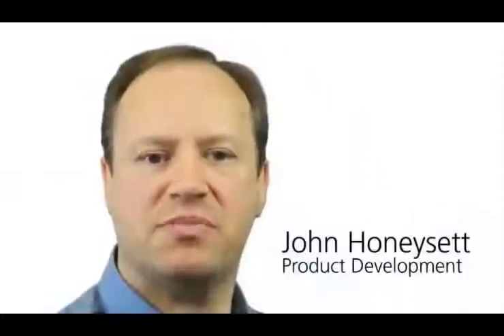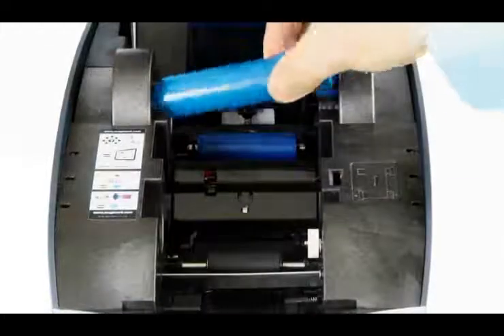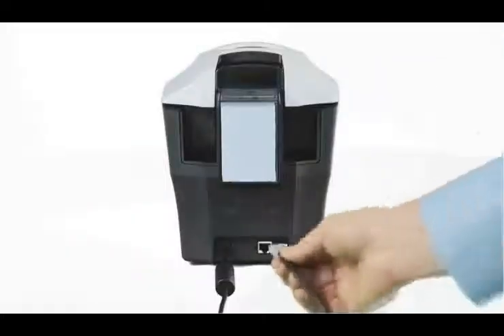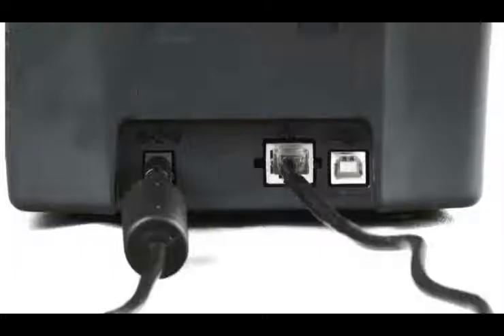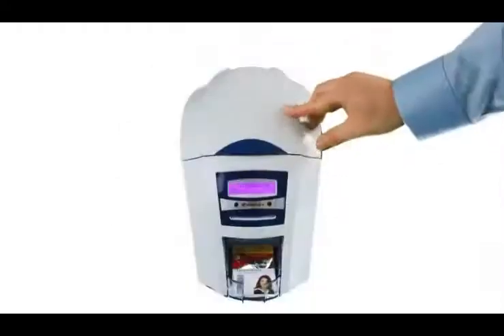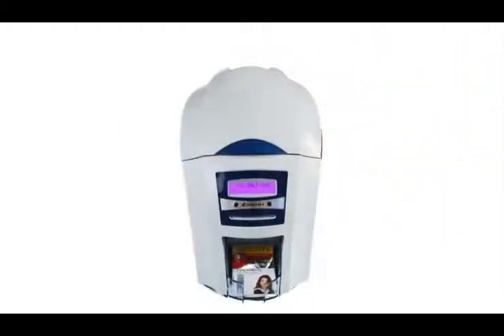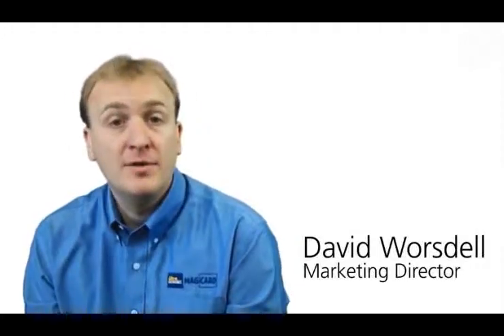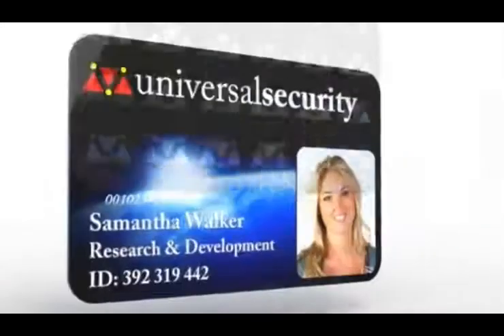Usaidsystems - Magicard Enduro Introduction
Usaidsystems.

A quality dye-sublimation ID card printer at a great price. Incredibly easy to use with drop-in dye film and hand-fed card loading. The Pronto features magnetic stripe or combi encoding options and its built-in HoloKote visual security system offers a choice of 4 watermark designs.

19599 NE 10th Ave. - Bldg 7 - Suite E Miami Florida, 33179 USA